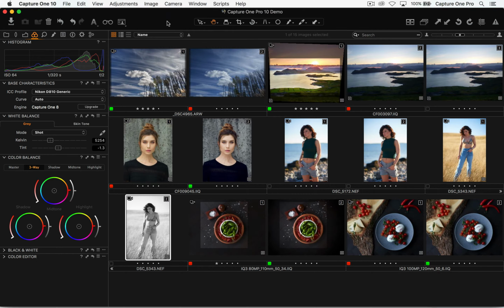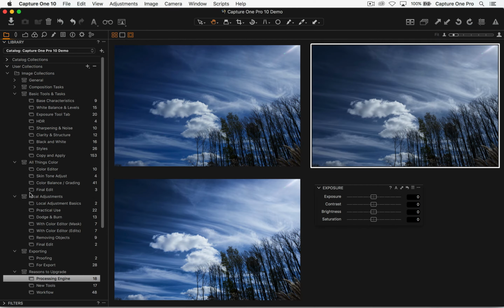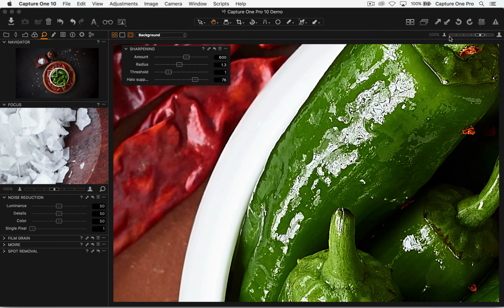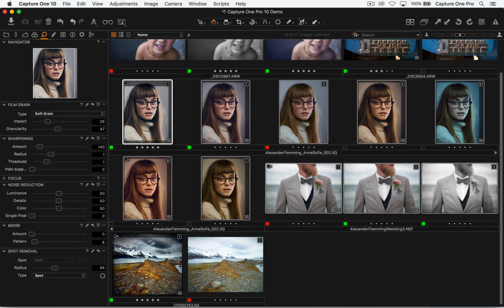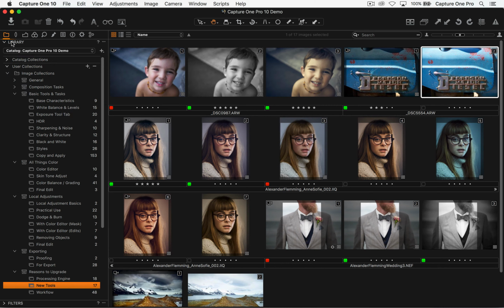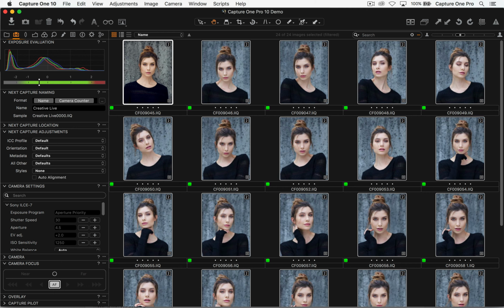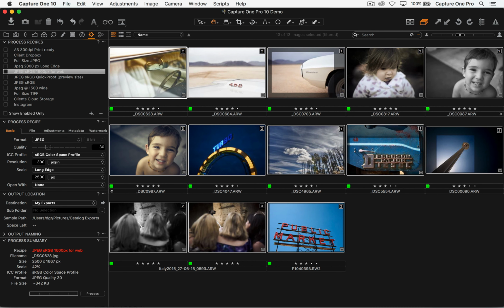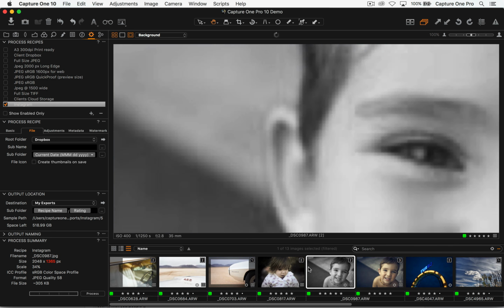Capture One Pro 10 Webinar | Why Upgrade to Capture One Pro 10?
Since Capture One 7 and even versions 8 and 9 there have been many additions and upgrades.

If you have tried Capture One before from a competitive product, then why not try another free 30 day trial?

Not only in new features, but significant boosts in performance and out of the box image quality.

Here are just some of the features that have been added since Capture One Pro 7.

- Better HDR tool range
- New clarity methods
- Tethered support for Sony cameras
- Live View rotation
- Live view Focus controls
- Updated capture tool
- Repair layers
- Film grain
- Local White Balance, HDR, Noise Reduction and Curves
- Keyword Lists and Libraries
- Color Editor Skin Tone Uniformity
- Color Balance grading tool
- Find & Replace renaming
- "Round trip" editing of TIFF files
- More ways to Cull, Select and Rate

In this webinar, see the new features in action to give you a clear idea on upgrade potential.